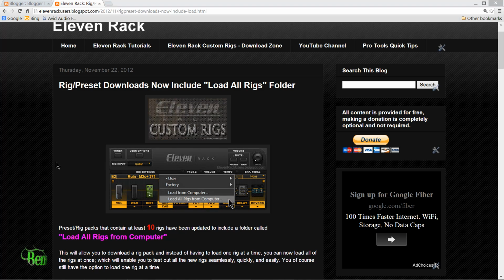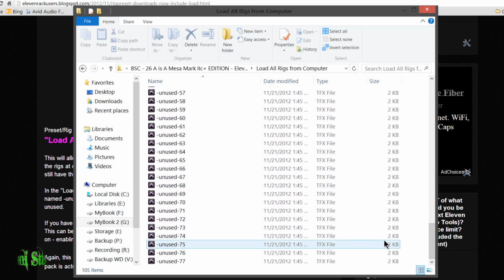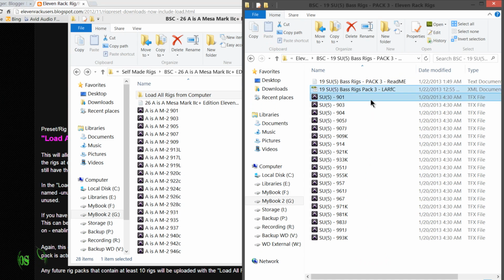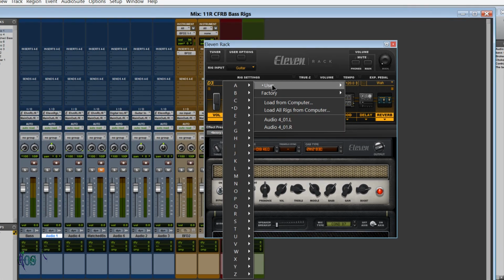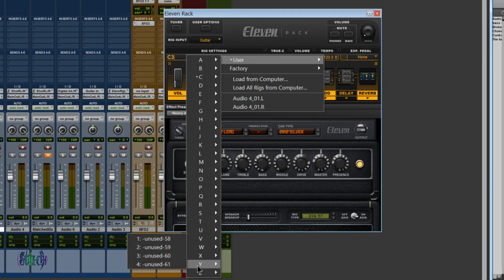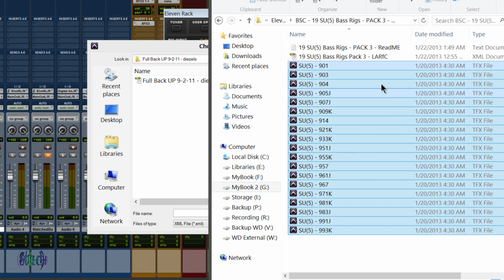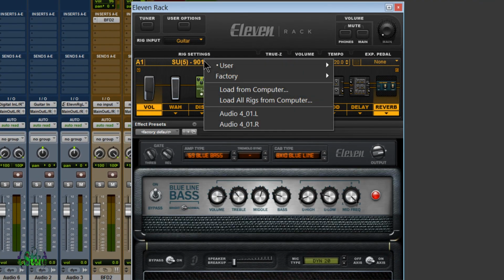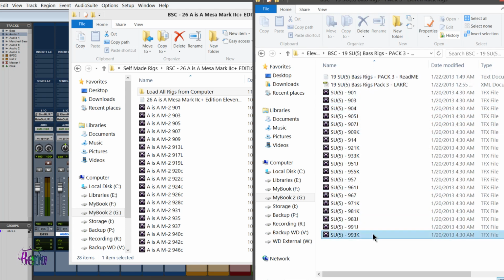Load All Rigs From Computer Update for Downloaded Rigs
This video details some changes in the structure of rig packs available for download on
- the changes only effect rig packs posted in the future, meaning the rig packs already uploaded will stay the same but new packs will use the new structure unless noted.